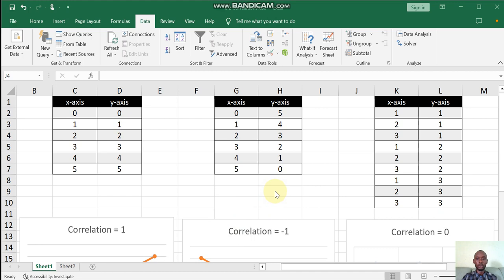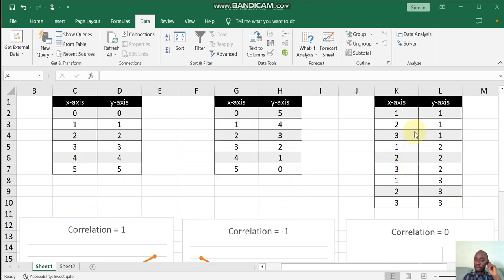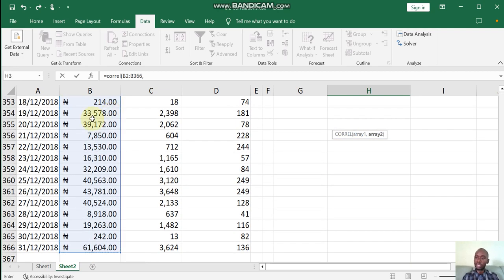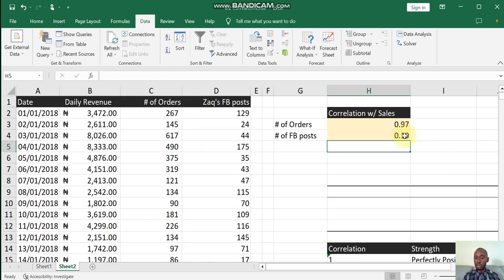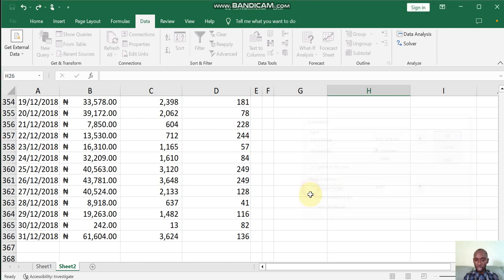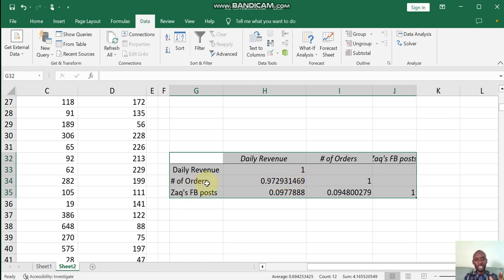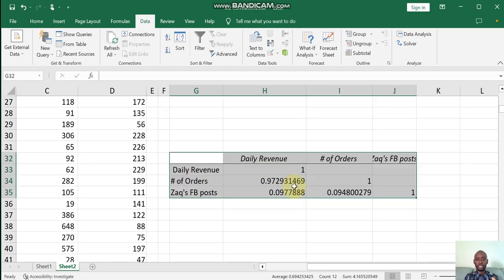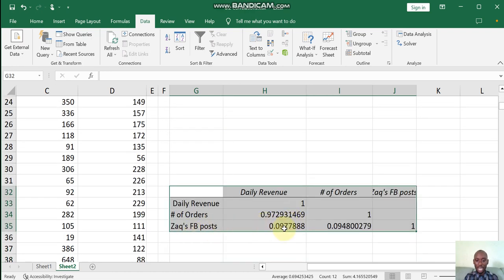Correlation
Step by step approach to calculate correlation or relationship between two or more variables in excel